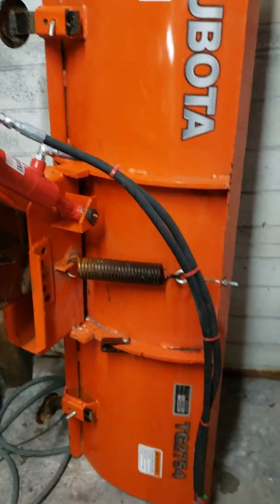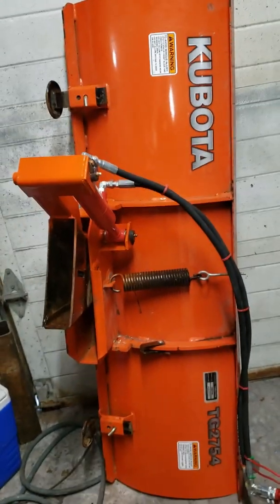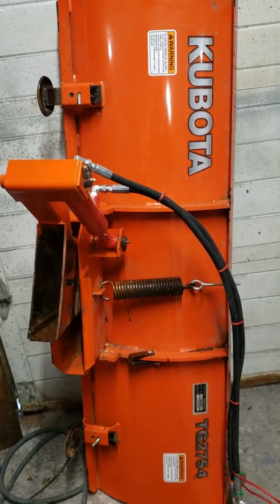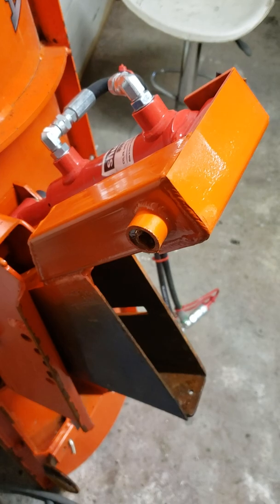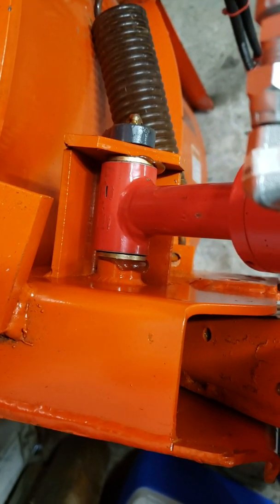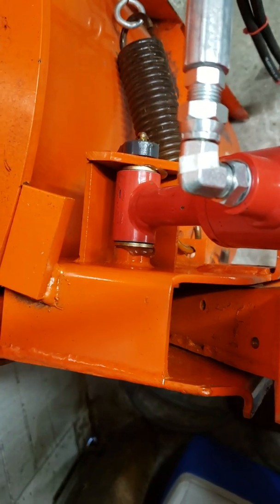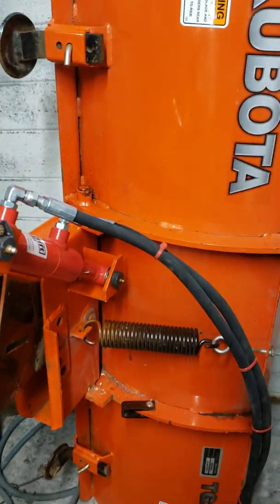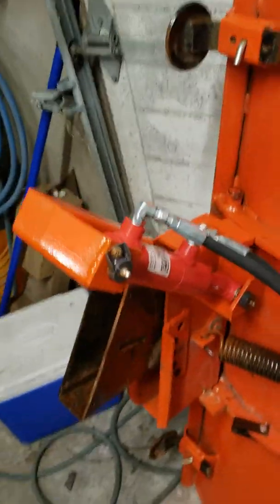kubota hydraulic blade angle conversion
Here's how I added hydraulic angle to my TG2754 blade.